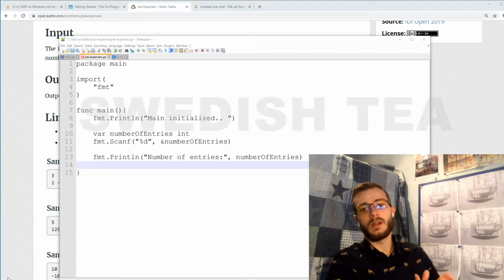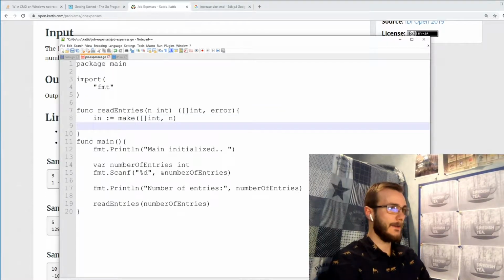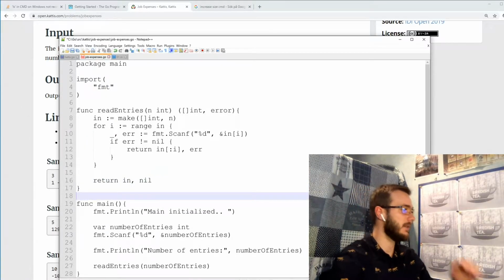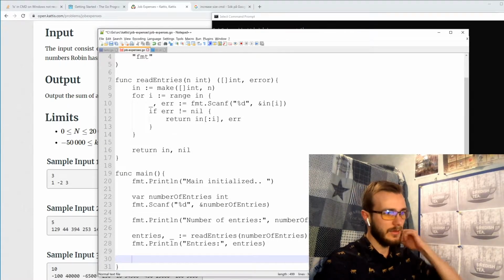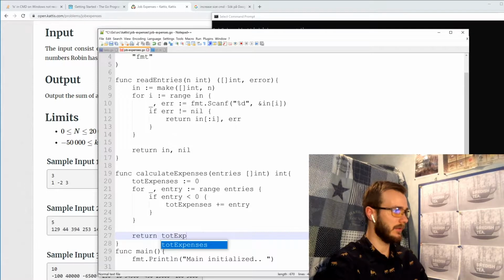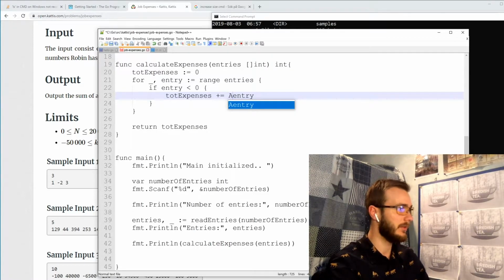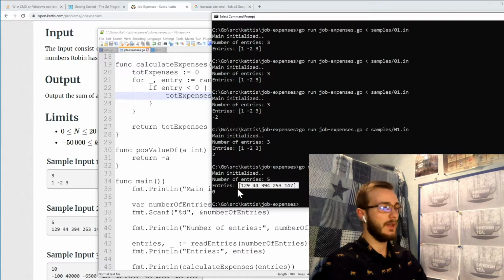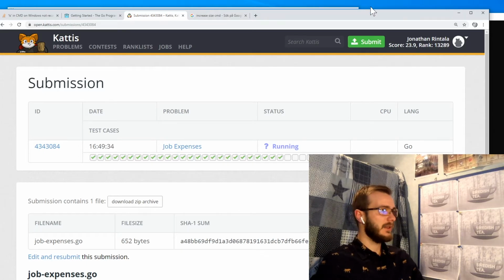Job Expenses in Golang | Part 2 | Kattis Solution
This is part 2 of a walkthrough where we use Go to solve the problem Job Expenses on Kattis

⭐ Try Univid

I have founded the webinar platform Univid. To blazingly fast create webinars that convert - try it for free